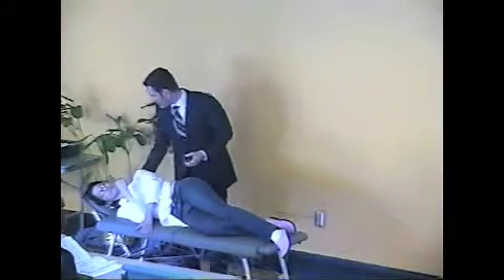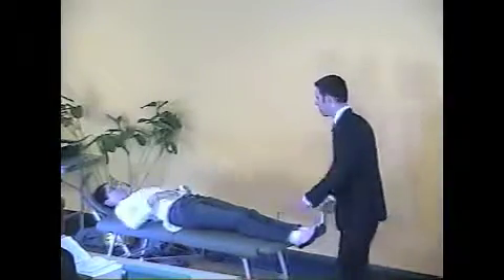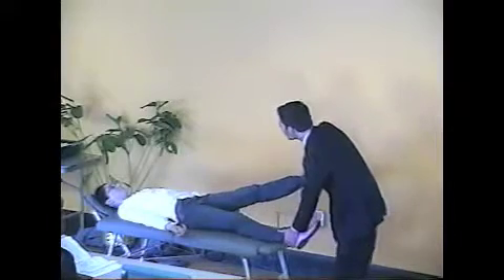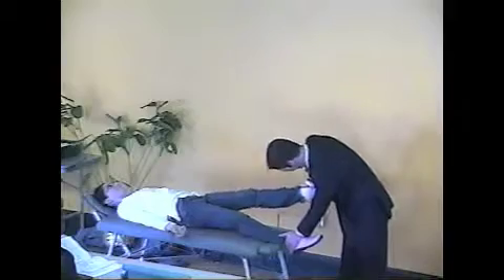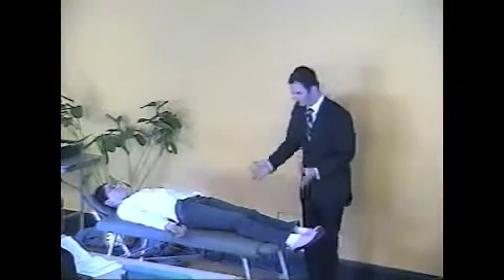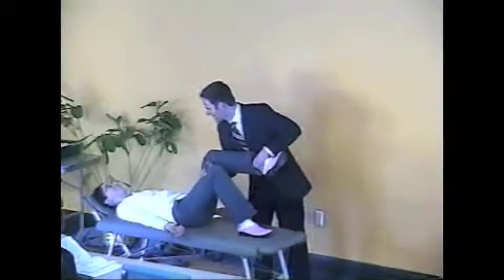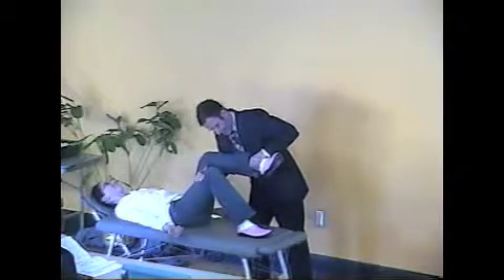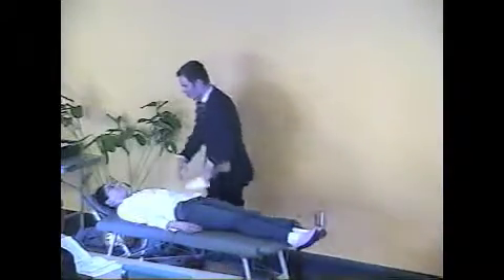Applied Kinesiology demonstration (biochemical) pt2.m4v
Applied Kinesiology (muscle testing) demonstration of the biochemical side of natural, holistic medicine from a 2006 lecture at National College of Natural Medicine in Portland, Oregon by Dr. Robert Ciprian, Chiropractor and Diplomate of the International College of Applied Kinesiology.